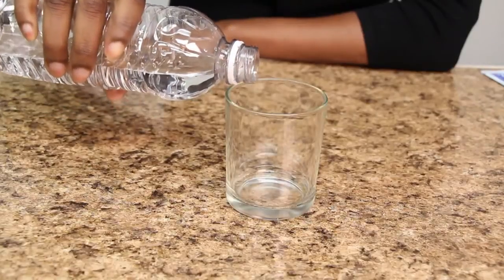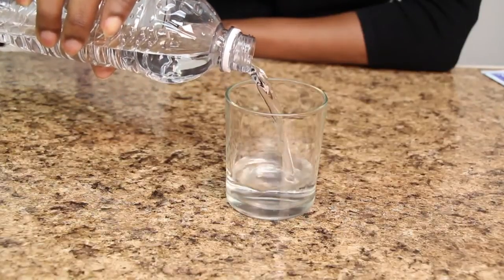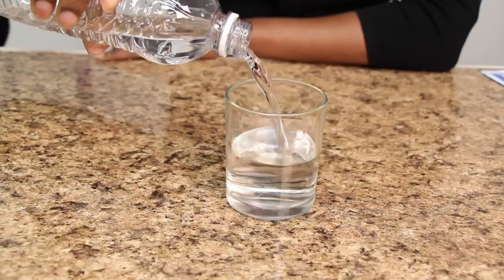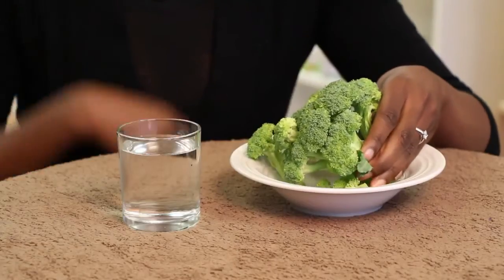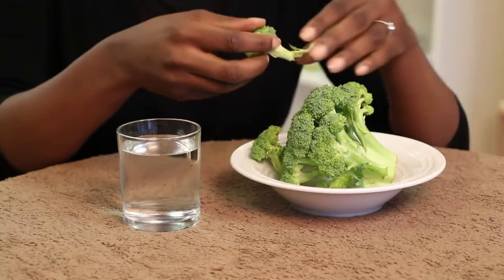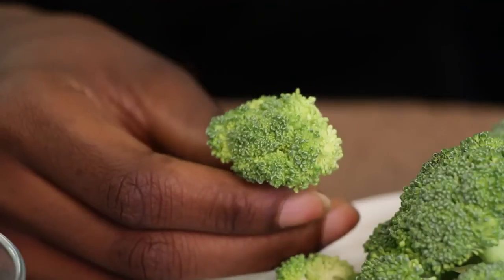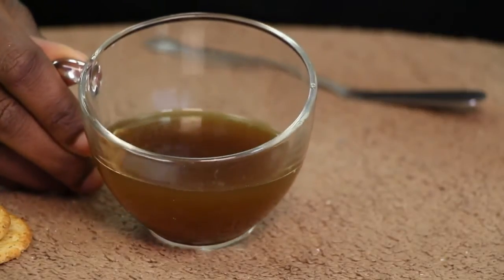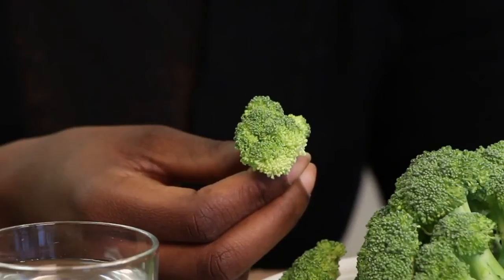How to Lower the Acid in Saliva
How to Lower the Acid in Saliva. Part of the series: LS - Supplements & Nutrition. It's important to know whether or not your body is acidic and you can do that by testing your saliva.  Lower the acid in saliva with help from an experienced health and fitness expert in this free video clip.